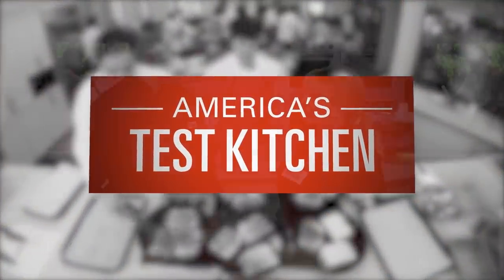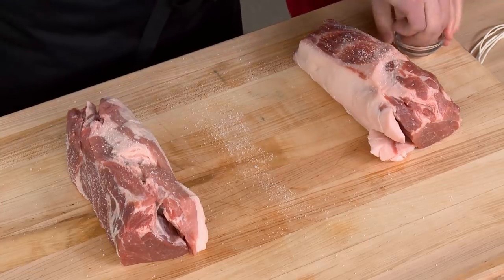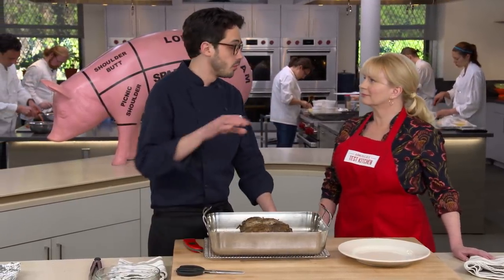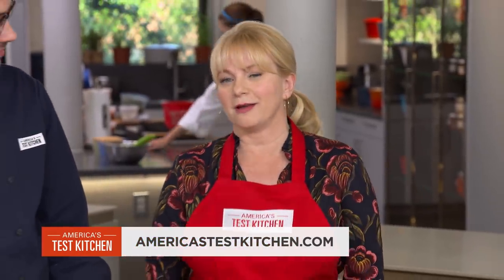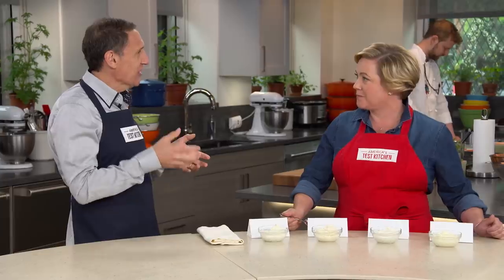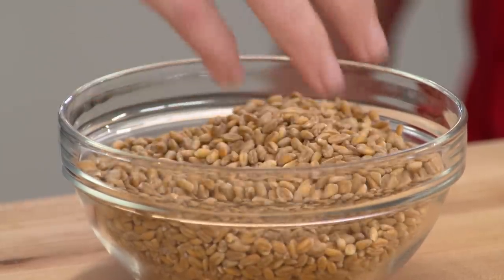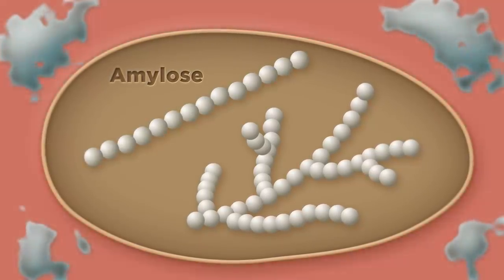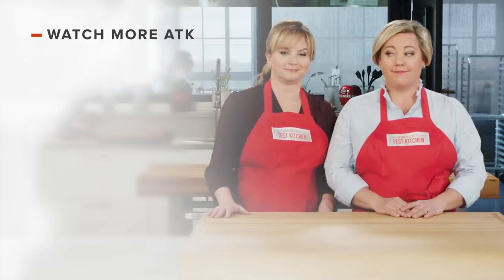How to Make the Ultimate Italian Dinner: Porchetta and Parmesan Farroto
Test cook Dan Souza makes host Bridget Lancaster an Italian classic-Porchetta. Next, tasting expert Jack Bishop challenges host Julia Collin Davison to a tasting of ricotta. Gadget critic Lisa McManus reviews wine coolers, and test cook Erin McMurrer uncovers the secrets to Parmesan Farrotto